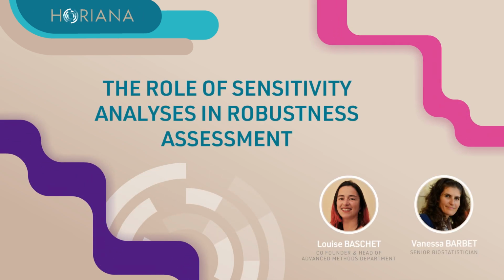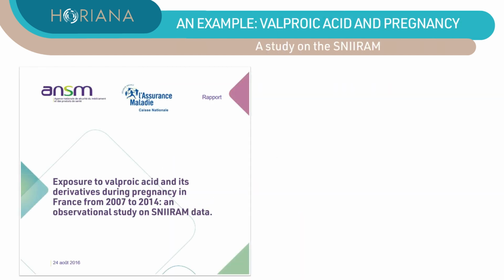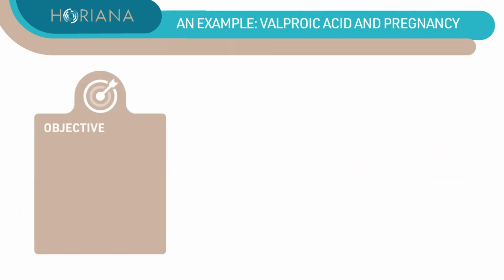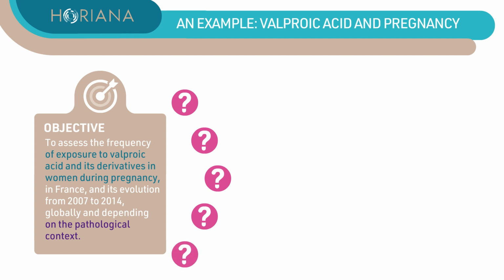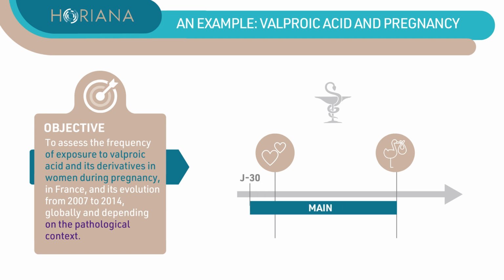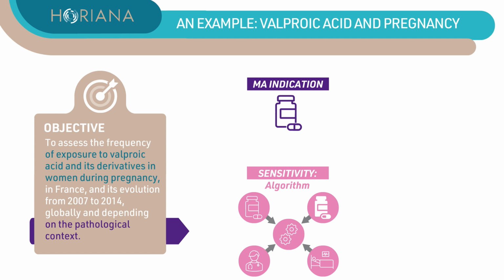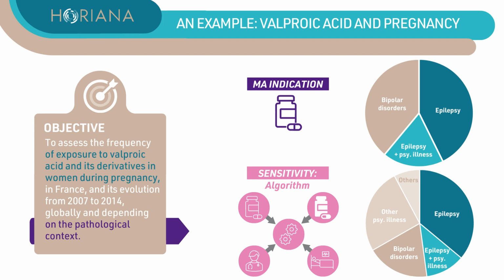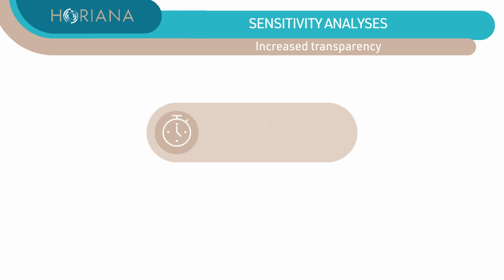Video #09 RWE Sensitivity analyses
The credibility of the real-world evidence relies on the validity of the assumptions and corresponding analysis methods.
How confident can I be in the results? Will the results change if I change the analysis method? Will the method of handling missing data lead to different conclusions? etc., and this for all aspects of a study that might be subject to doubt about the method considered in the main analysis. A sensitivity analysis examines the extent to which the outcome of a study is influenced by a change in methods or assessment criteria.
In observational studies, planning statistical analyses, including sensitivity analyses, in advance is an opportunity for the authors to demonstrate that they have specified the intentions of their sensitivity and subgroup analyses in advance.